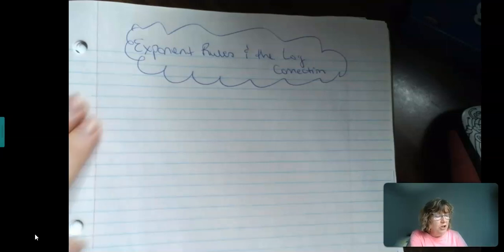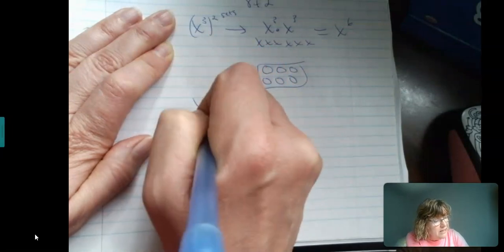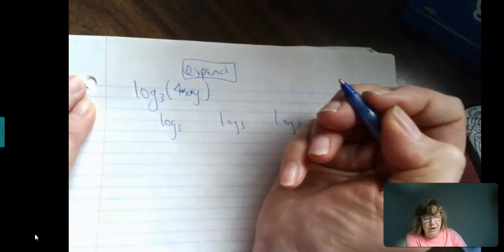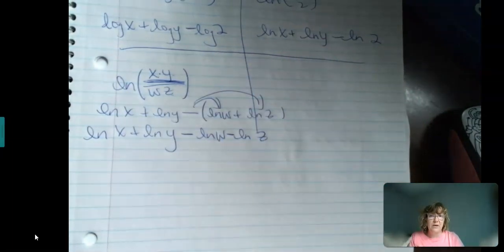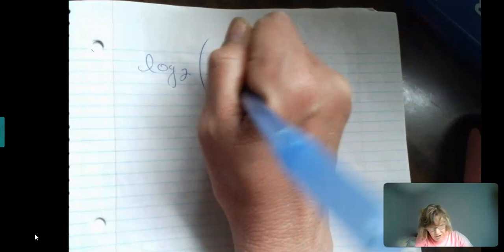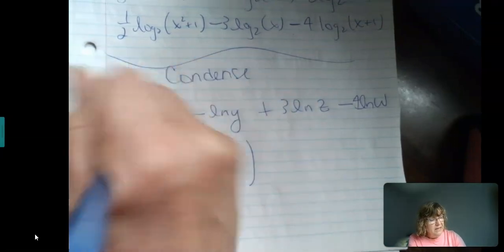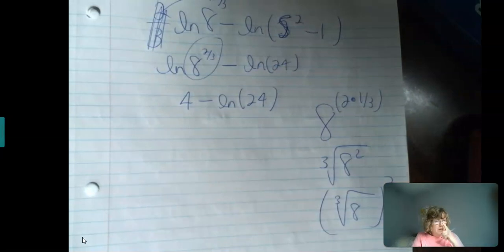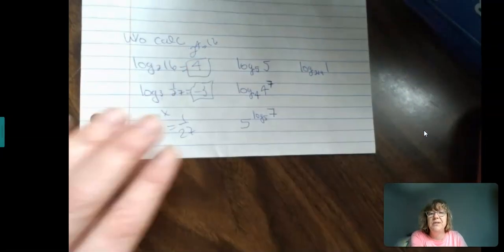Log rules: expand and condense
I connect exponent rules to log rules.
I expand and condense a few problems.
I show a few log relationships.